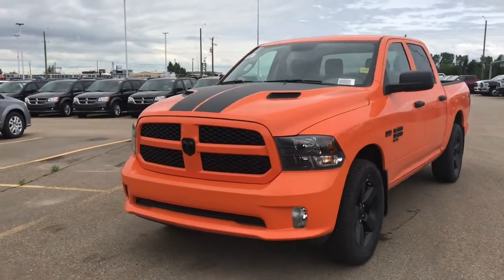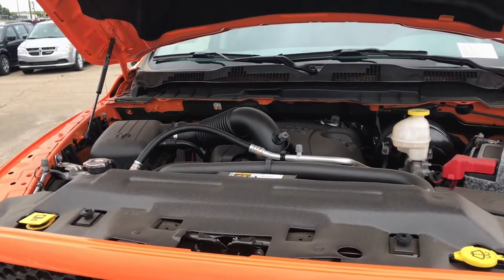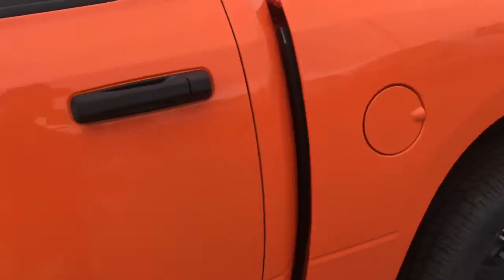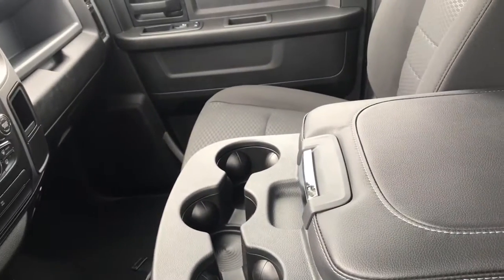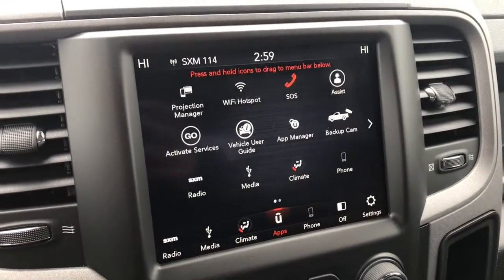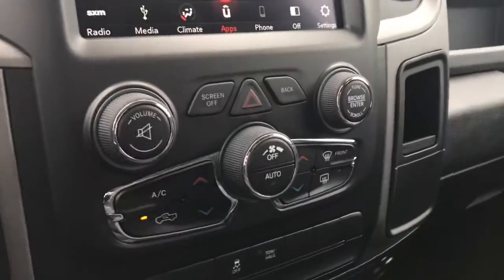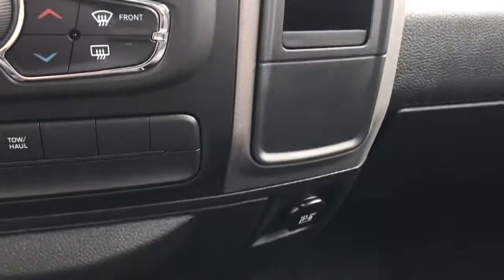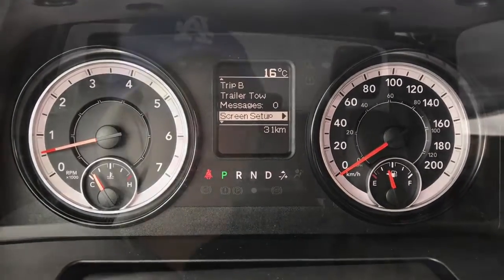2019 Ram 1500 Classic Express - Stock # KR10892 | Sherwood Dodge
Driving just got more exciting with this 2019 Ram 1500 Classic Express in Ignition Orange, available now at Sherwood Dodge.

Stock # KR10892

Sherwood Dodge
230 Provincial Avenue
Sherwood Park, AB
T8H 0E1
Canada